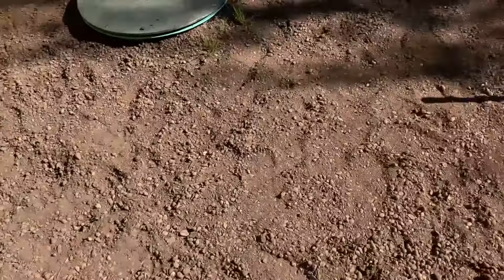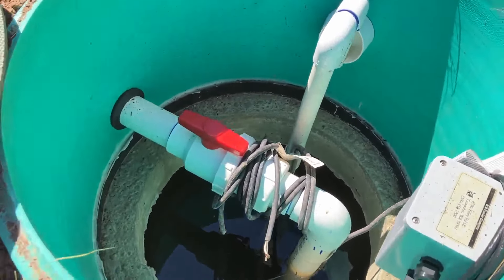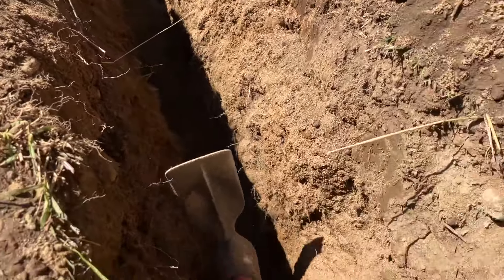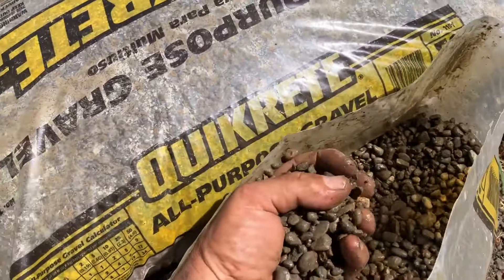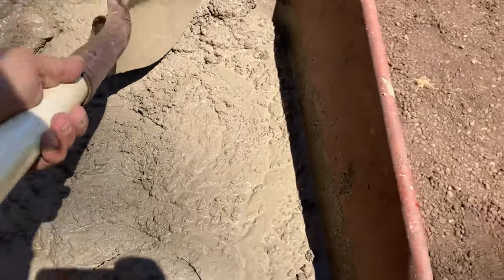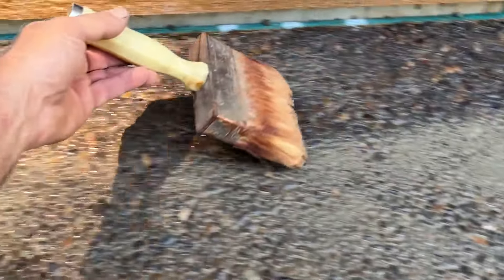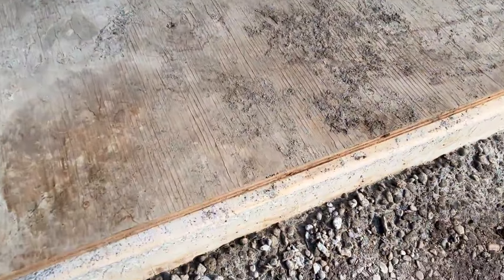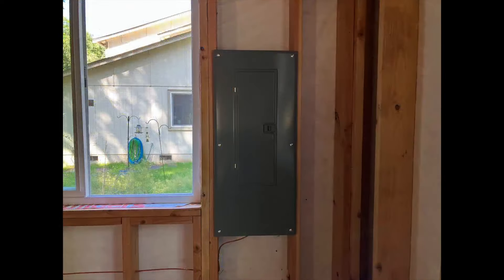How not to pour a concrete landing - GS Tongs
I do some concrete work and my electrician starts.

Thanks so much. Glen